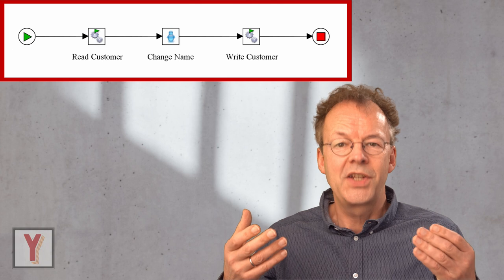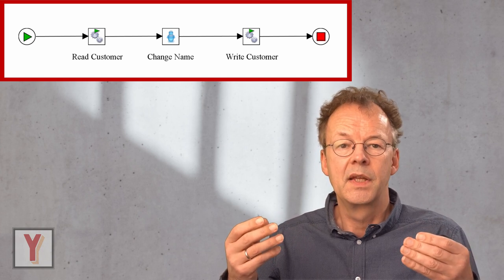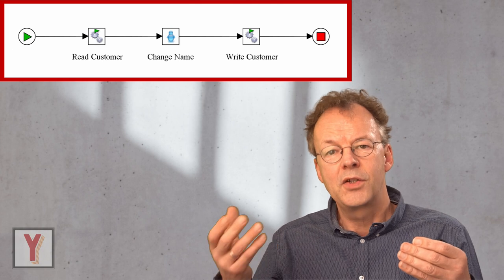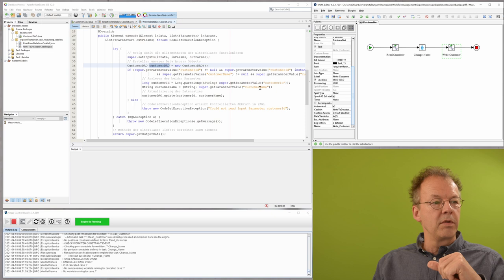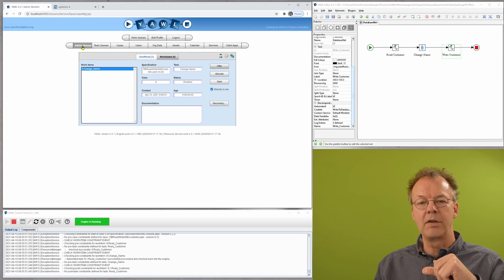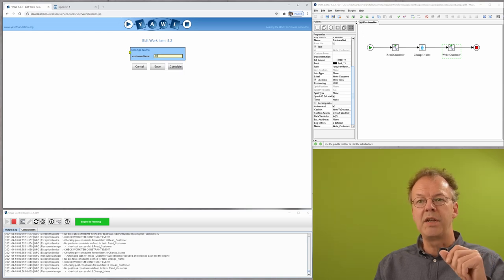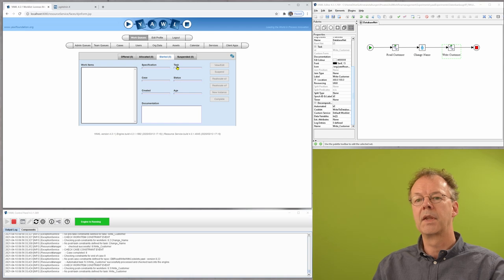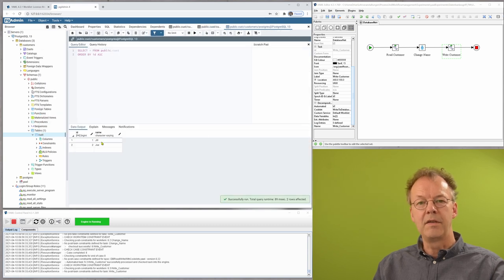Store YAWL Objects in a Database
How does YAWL enable database access in its workflow?
Business Process Management Systems need to store their own state and also results of tasks in a Data Base Management System.

In this video, we‘re putting everything together to access a database from YAWL.
You need tutorials 26 and 27 for this one. Now that we know how to deploy codelets and have prepared the database acess, we can do read and write operations on databases.

0:00 - Introduction
1:08 - Java Classes
1:38 - Class CustomerDAO
2:08 - Codelets
3:32 - Walkthrough Workflow Case
4:54 - Conclusion